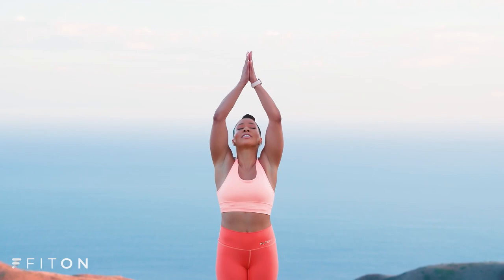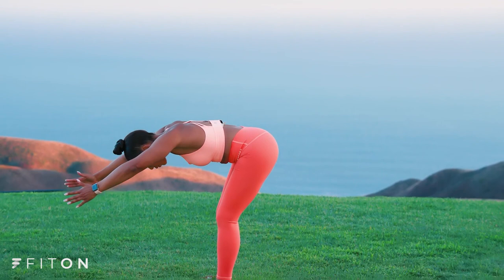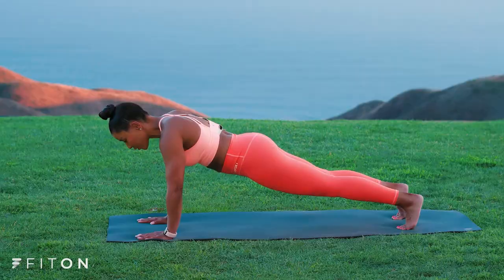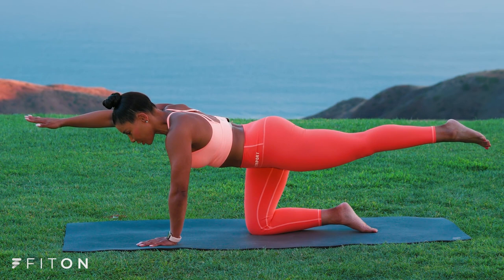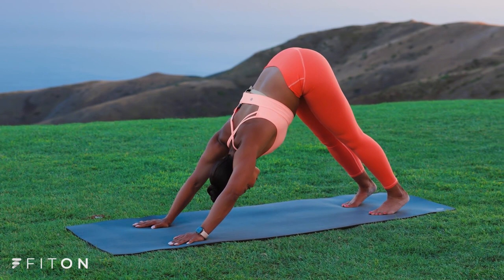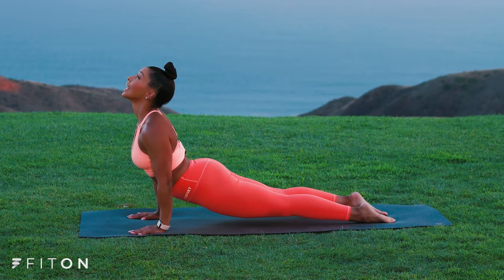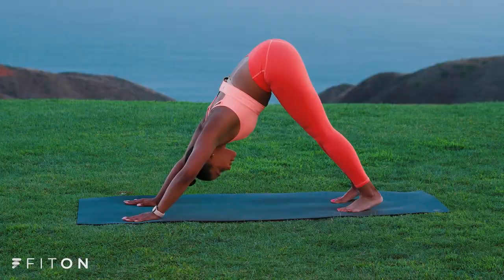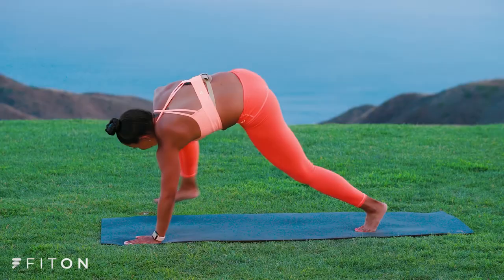Power Flow Yoga For Beginners (Jeanette Jenkins)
Jeanette Jenkins brings you a yoga flow for beginners. If you're new to yoga, this is a great place for you to start. Just enjoy yourself and remember that you can take a break whenever you need to. This routine doesn't change. So, the more you practice it, the better!

When doing yoga, your breathing is VERY important. Don't take it lightly. As you inhale, I want you to feel your lungs expand as your ribcage opens. When you exhale, feel the lungs collapse as your body relaxes. If you're as stressed and busy as most of us, this will help you wind down in no time.